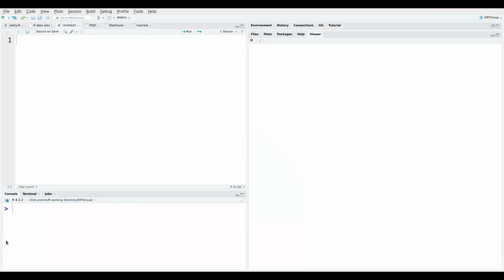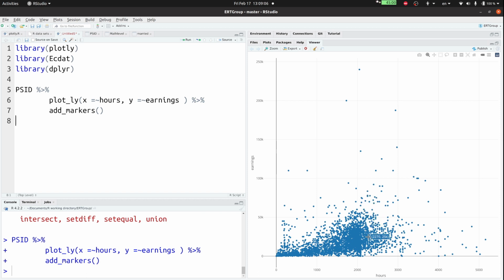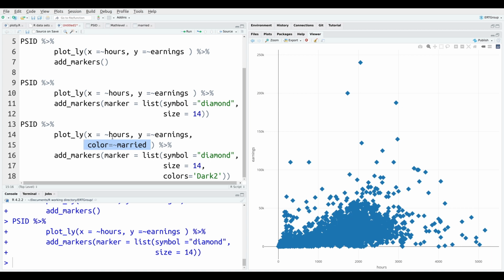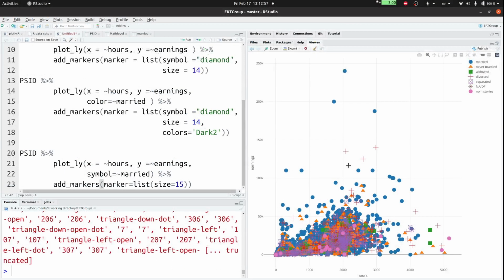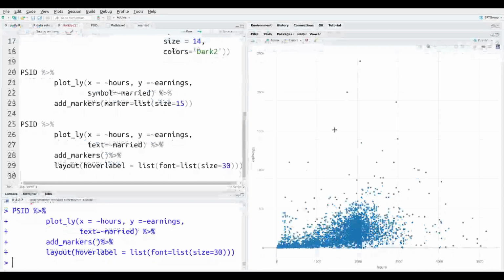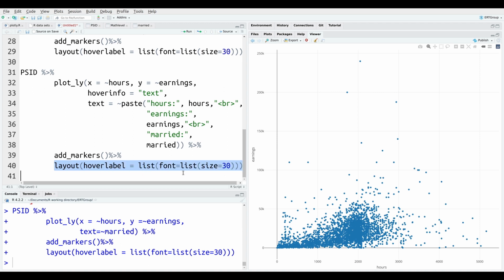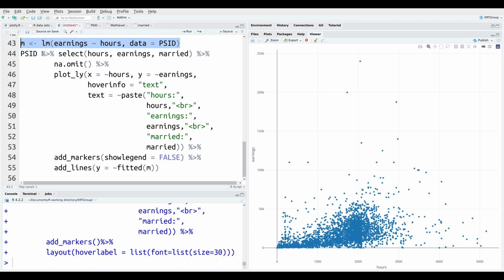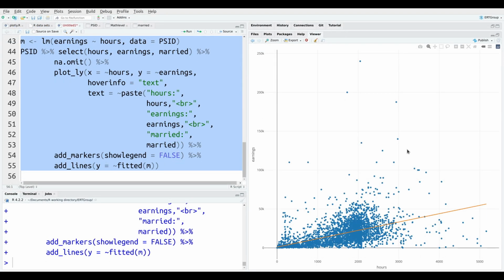Making Scatterplots with Plotly in R